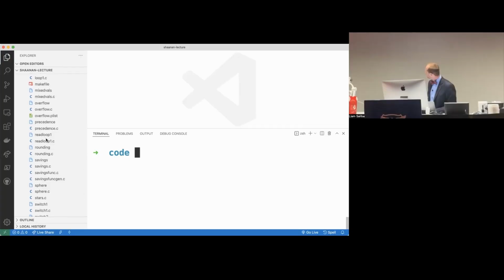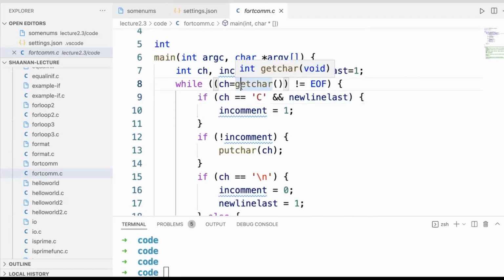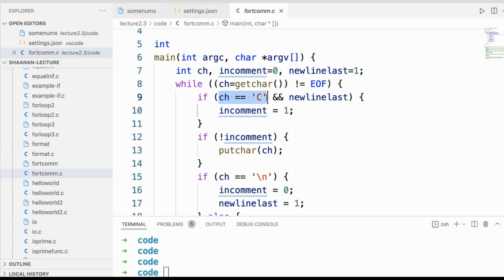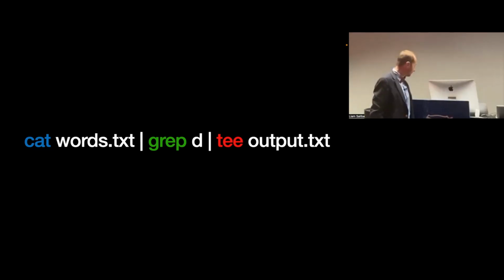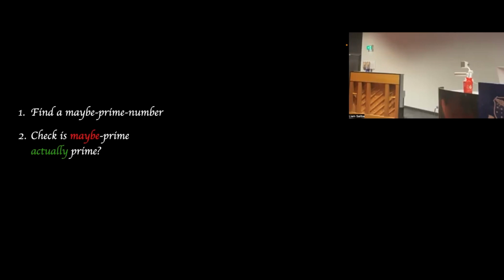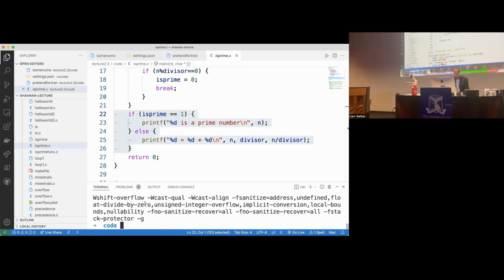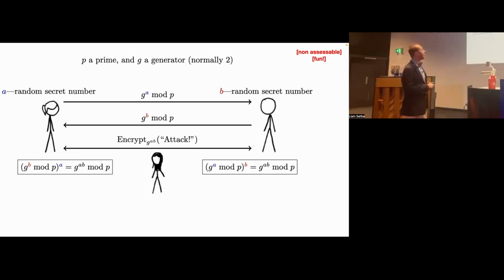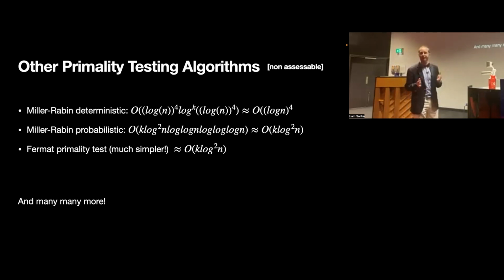Lecture 5: The Shell, Prime Numbers, FoA 2022s1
The University of Melbourne's Introduction to Algorithmic Thinking: algorithmsare.fun

00:00 Intro
00:11 Redirection
15:44 Pipes
20:39 Prime Numbers
22:30 Trial Division
27:47 Ethics
30:11 Diffie-Hellman Key Exchange
35:51 Wrap-up